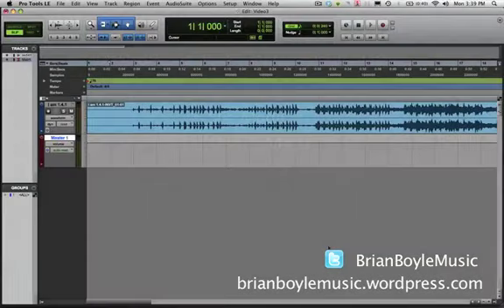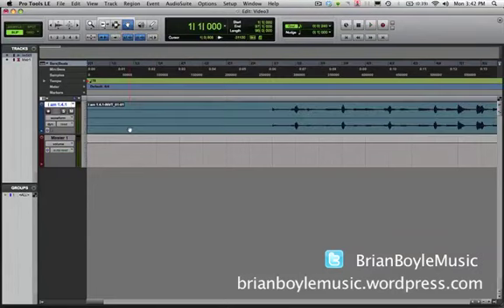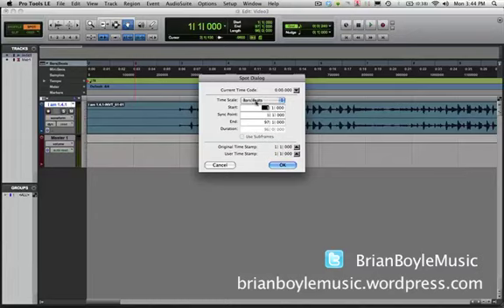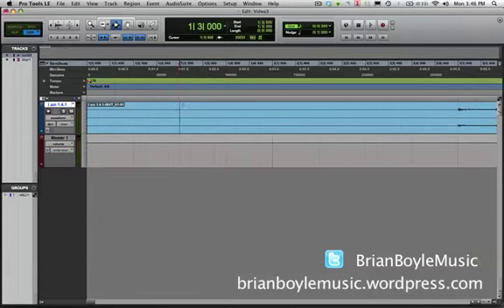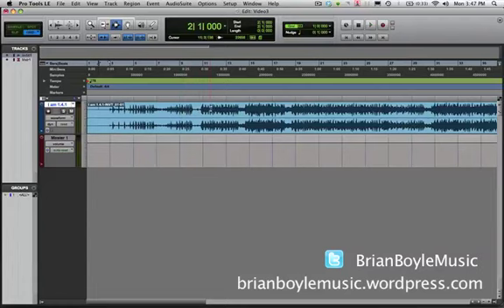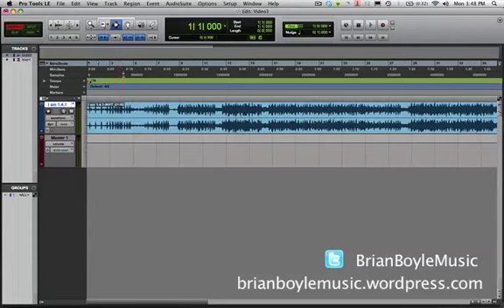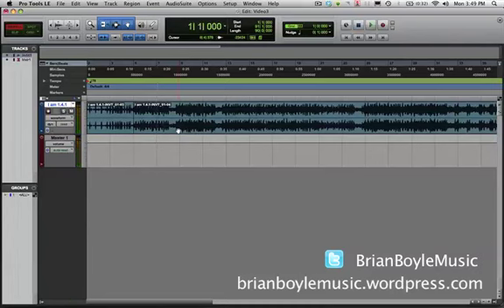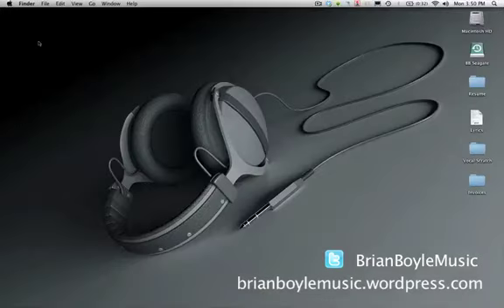Pro Tools for Beginners: Slip Shuffle Spot & Grid Mode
In this video I detail the 4 different editing modes on the edit window.
1. Slip
2. Shuffle
3. Spot
4. Grid